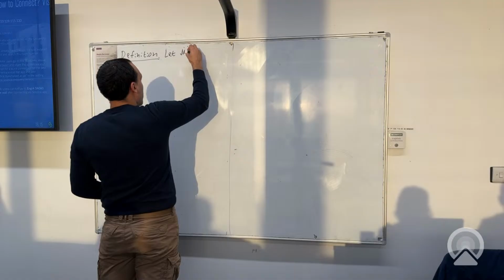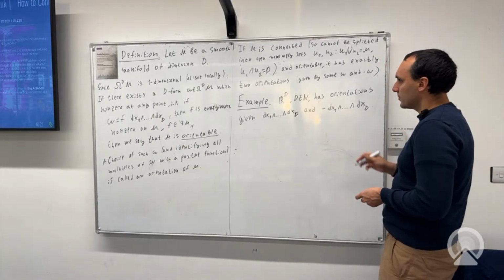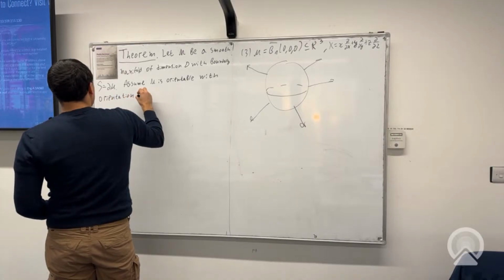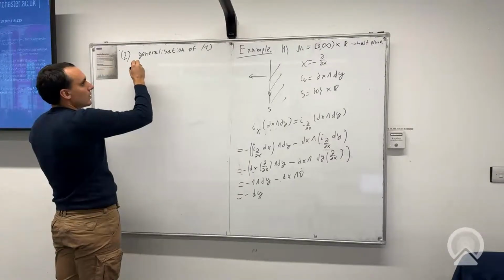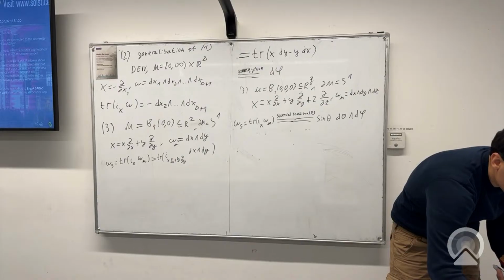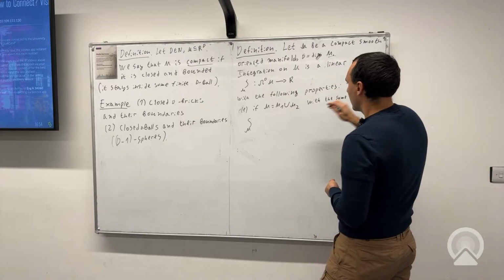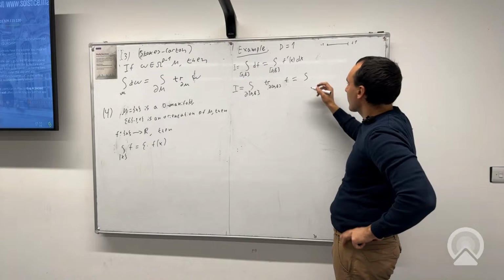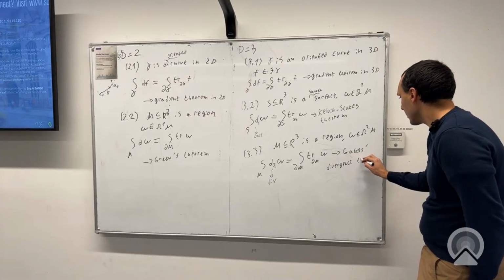Combinatorial Mesh Calculus | Lecture 11.2 | Stokes-Cartan Theorem and Manifold Integration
Welcome to Part 2 of Lecture 11 in our "Combinatorial Mesh Calculus" series. In this session, we transition from theoretical manifold structures to the practical foundations of integration and vector calculus on smooth oriented manifolds.

Topics covered in this lecture:
Orientations: Understanding smooth manifolds and outward-pointing vector fields.
Boundary Theory: The Induced Orientation on boundaries with examples in 2D and 3D balls.
Geometry on Spheres: Spherical coordinates on S2, curvature intuition, meridians vs. parallels, and geodesics.
Integration: Foundations for compact manifolds and smooth oriented D-manifolds.
The Stokes-Cartan Theorem: A unified perspective on the fundamental theorems of calculus.
Classical Vector Calculus: Formal statements of the Newton-Leibniz Theorem, Gradient Theorem, Green’s Theorem, Kelvin-Stokes Theorem, and the Gauss Divergence Theorem.
Conclusion: Summary of Stokes-Cartan in all dimensions.

If you are following the series, please ensure you have watched Lecture 11.1 to understand the preceding concepts of Pullback and Trace of Forms.